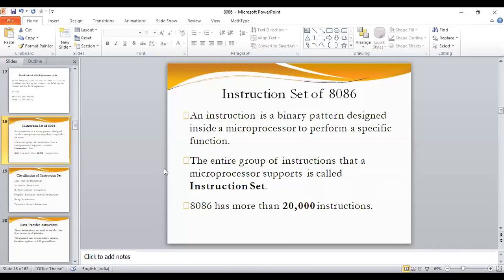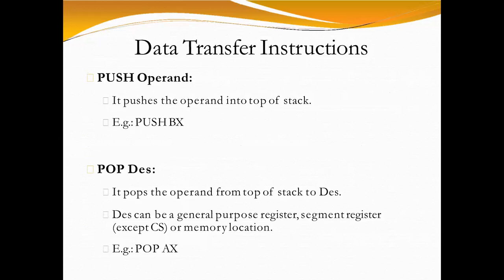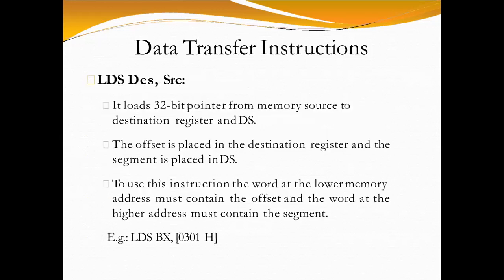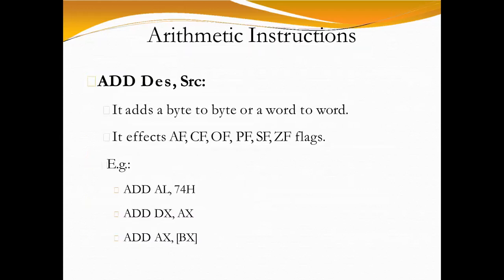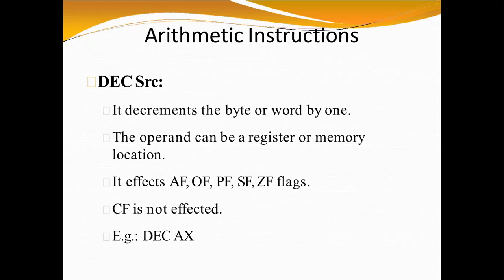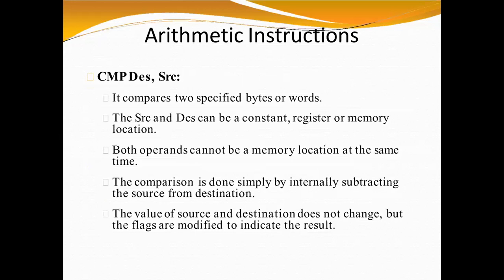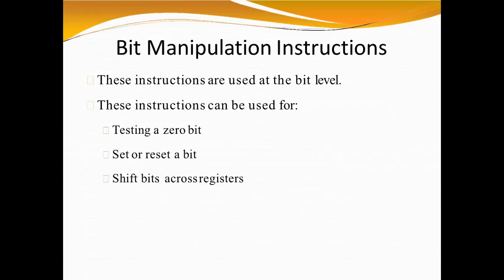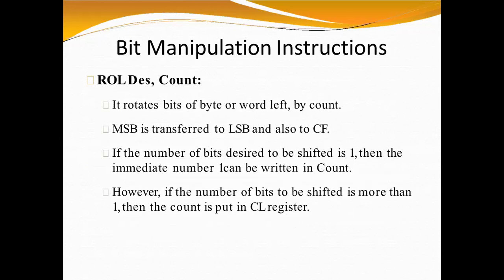8086 Instruction Set part I